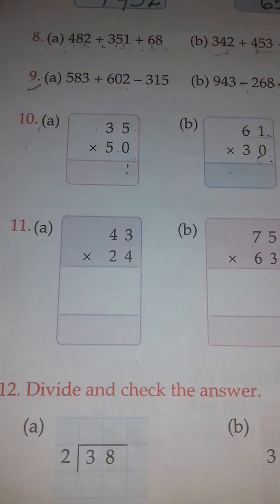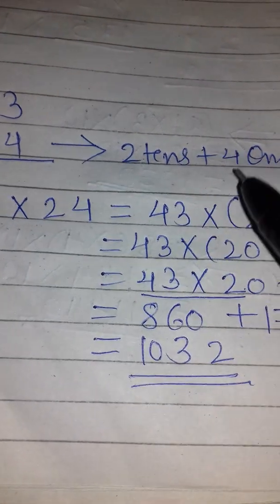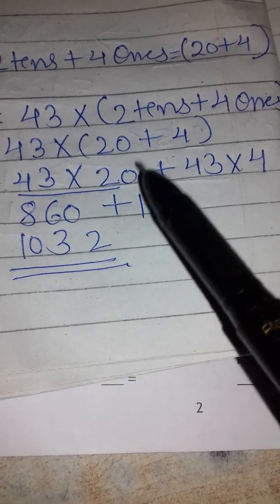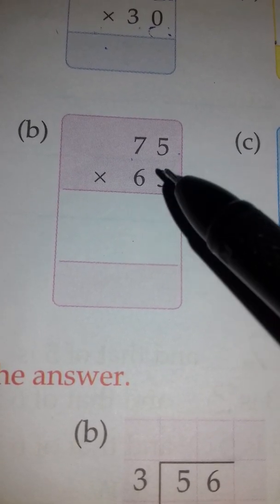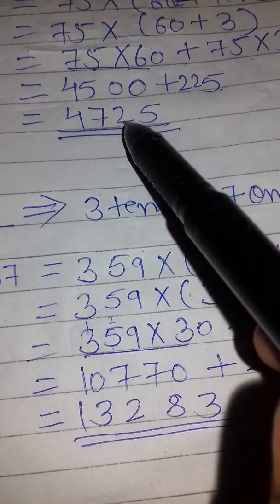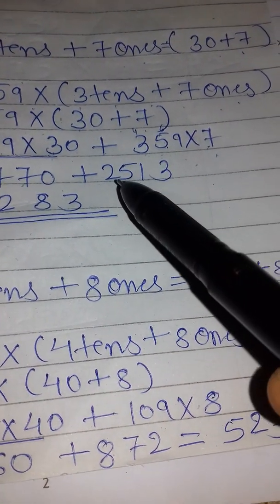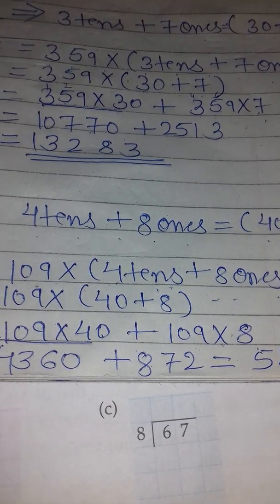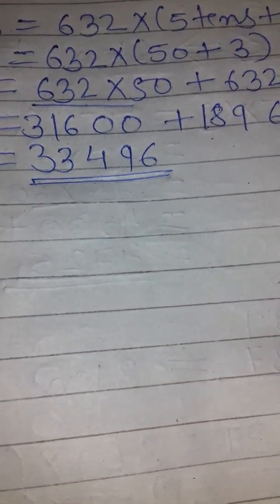Class 4th maths unit 1 revision (part 2) Q.11